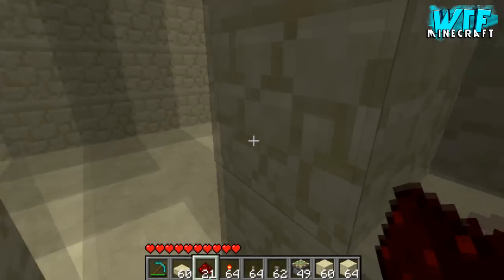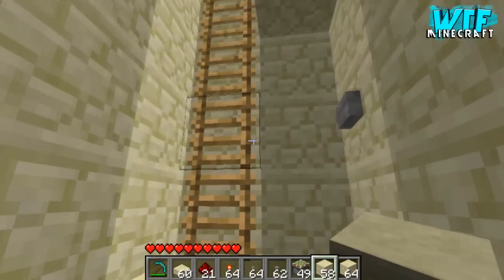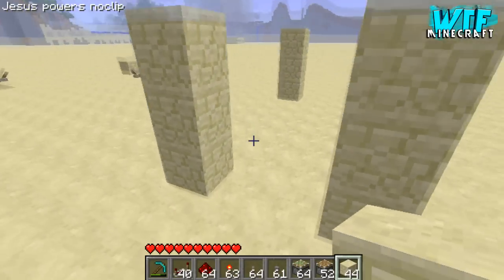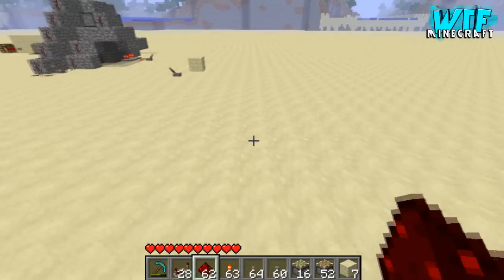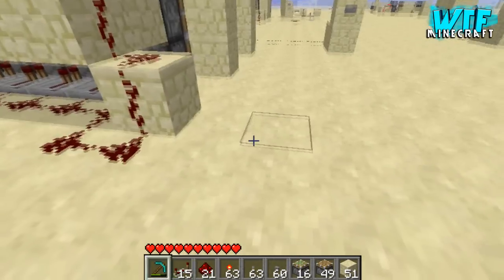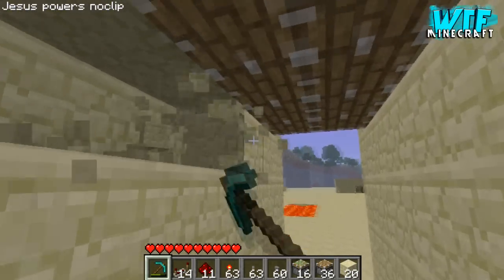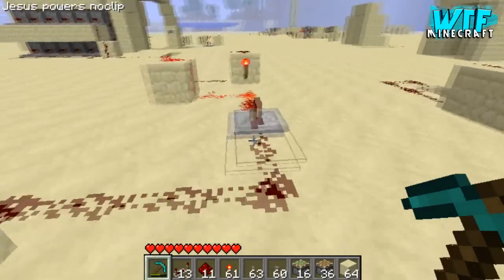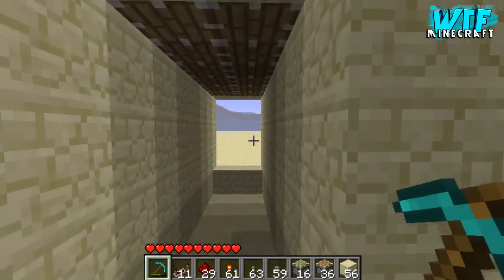Minecraft - How to build a lava hallway